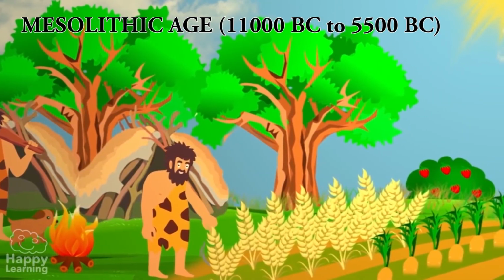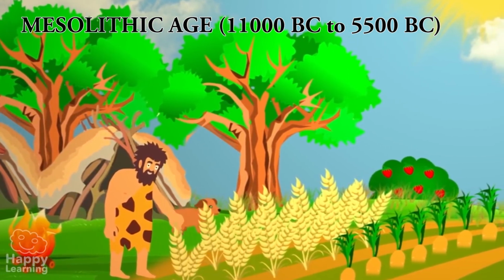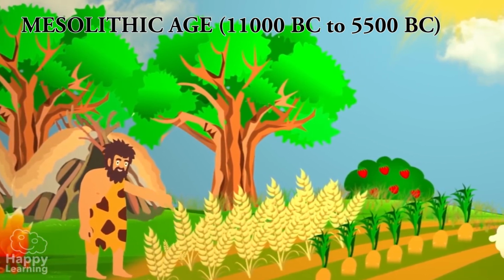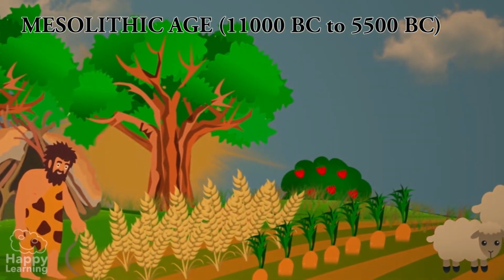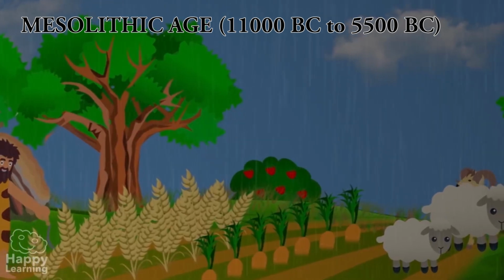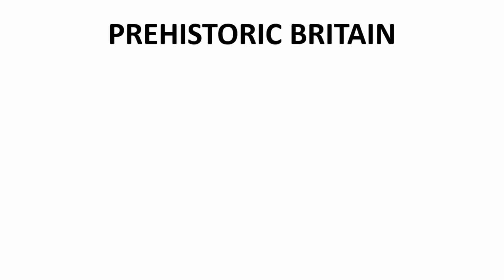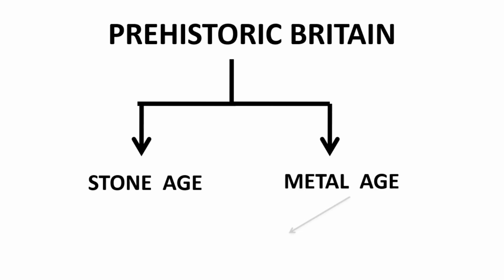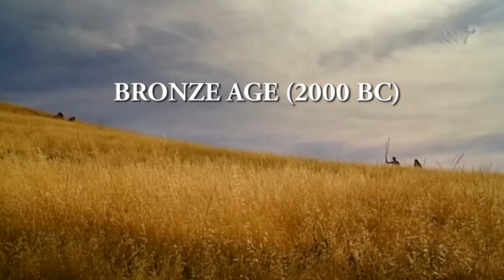MGU MOOC Programmes - Prehistoric Britain - by Dr Elena Sajan